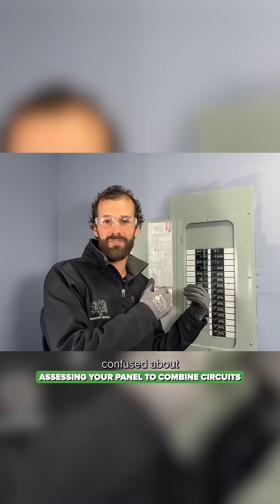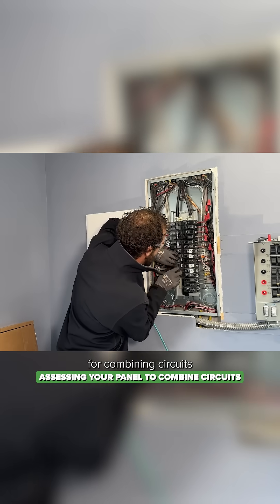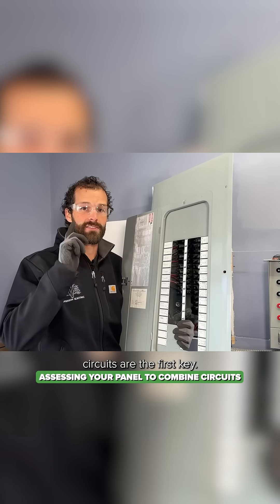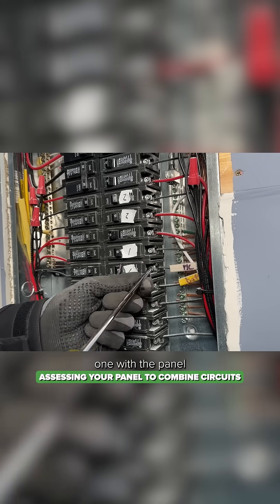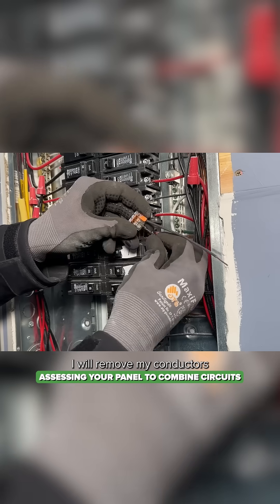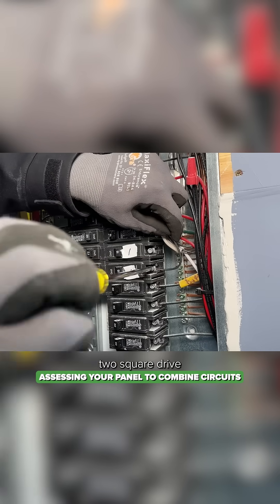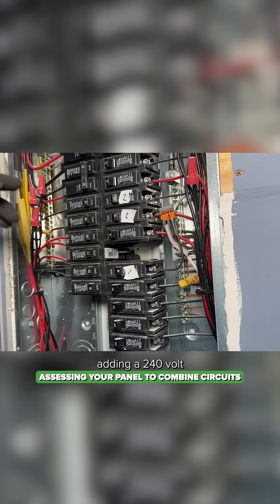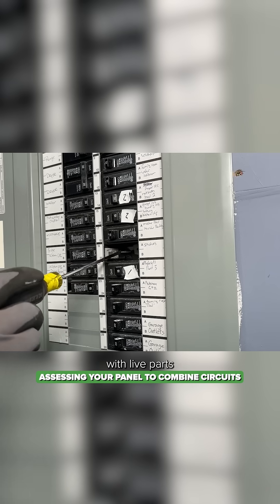How to Combine Circuits in Your Panel the Right Way (and Avoid Code Violations)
Need to free up space in your breaker panel? This video walks you through how to safely combine circuits using pigtails and Wago connectors, and which loads are best to merge (like LED lighting). We also cover tandem/piggyback breaker limitations and how panel bus design determines what’s code-compliant. Whether you’re adding a 240V line or just making room, this is a must-watch for DIYers.